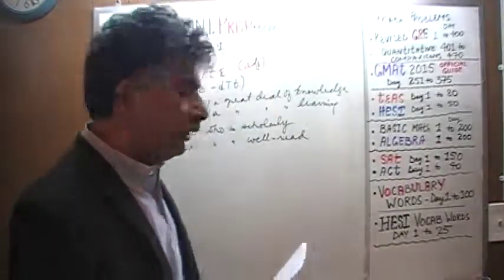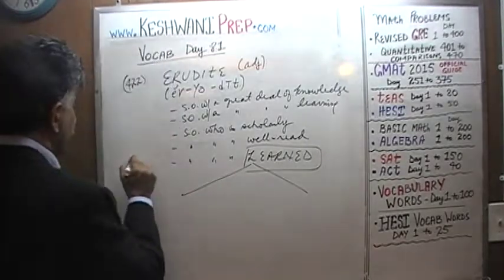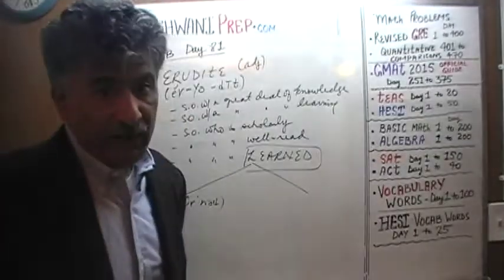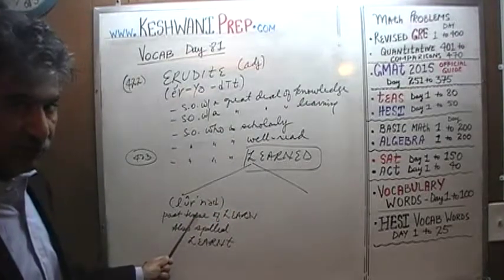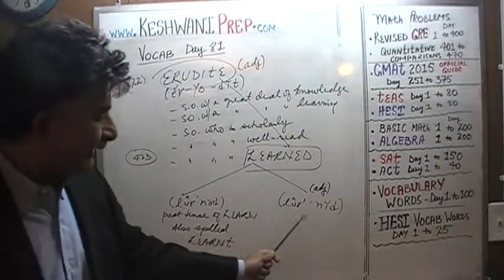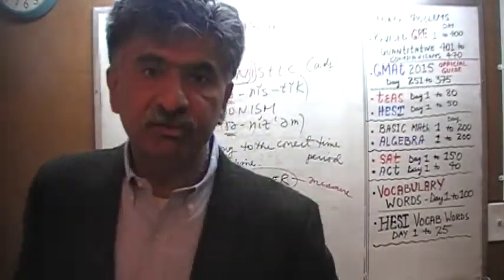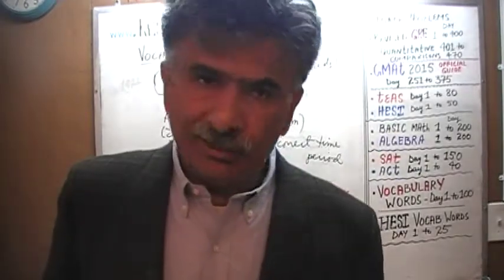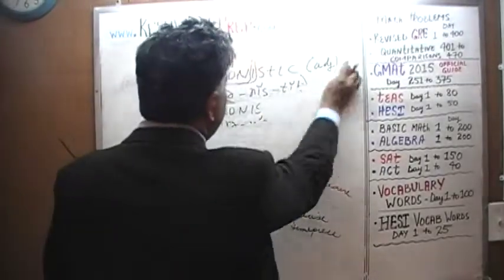Vocabulary Words, Day 81, Online Prep Tutor, GRE, GMAT, TEAS, HESI, SAT, ACT, TOEFL and IELTS